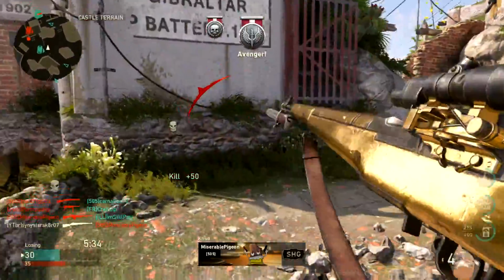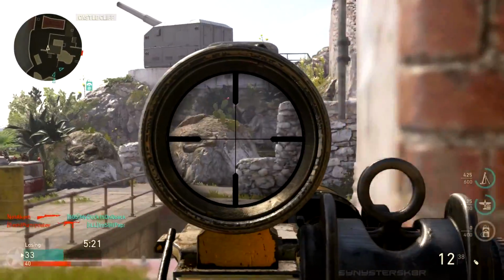GOLD M1 GARAND Assault Rifle Gameplay! Best Gold Camo Ever + Class Setup [CoD WWII Gold Camo]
Gameplay of the first weapon I got Gold Camo for in Call of Duty: WWII, the M1 Garand! I also share with you my class setup for the M! that I gravitated towards. It's dope!